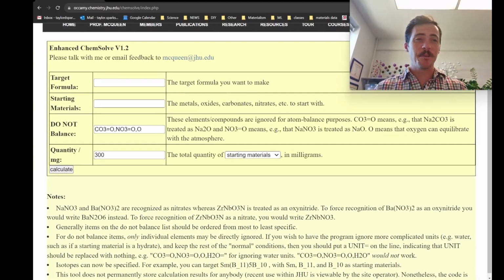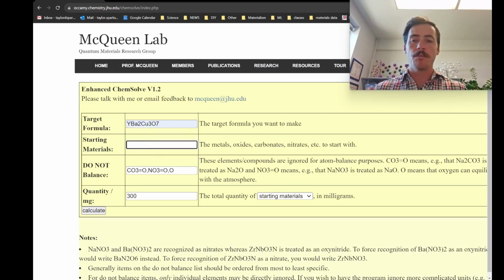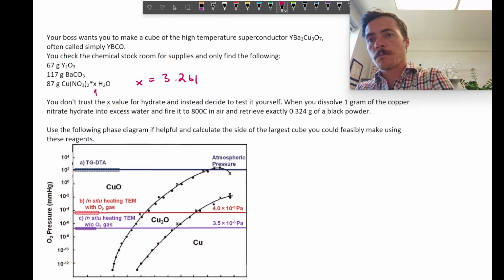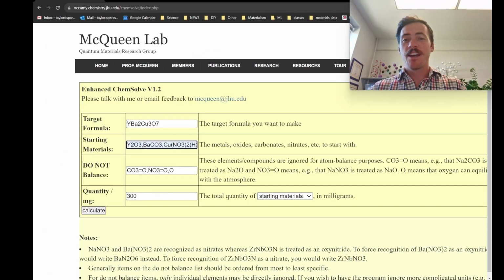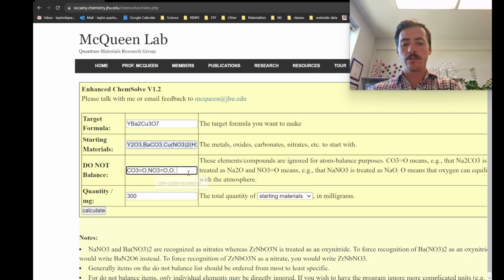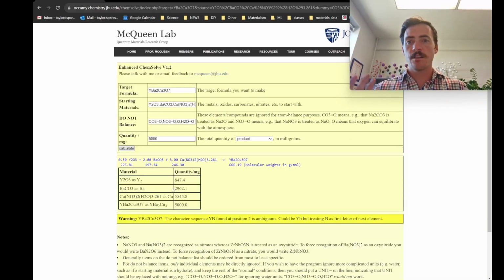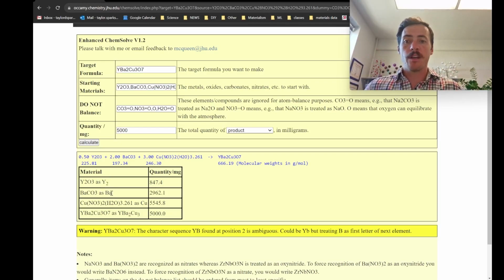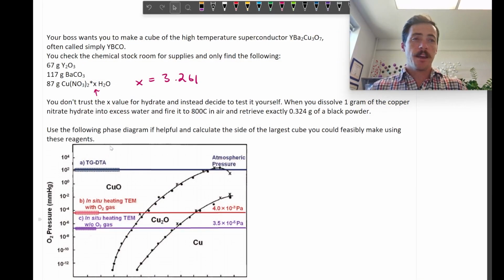Using ChemSolve to solve stoichiometry problems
is a killer tool made by the one and only Tyrel McQueen at Johns Hopkins University. It's a fantastic tool that I think all scientists and engineers should be aware of. Even if you prefer to do calculations by hand, it's a great double check tool and is super easy to use.

Learn to do the calculations by hand (including solving for the moles of hydration) in this